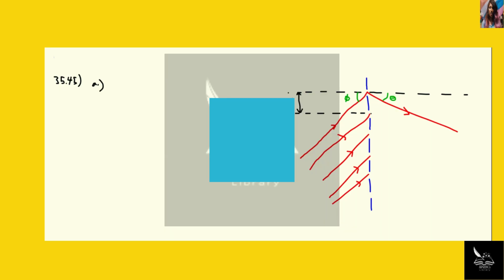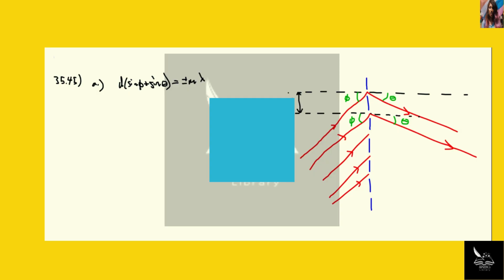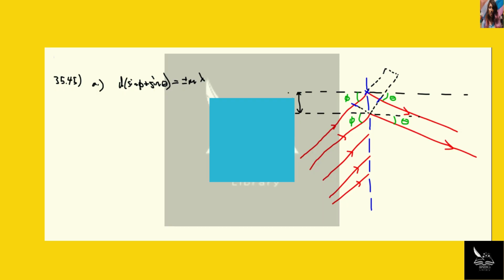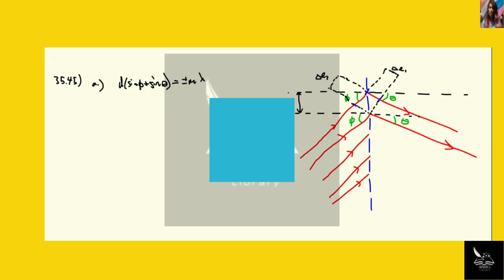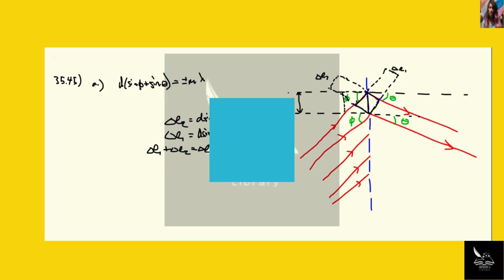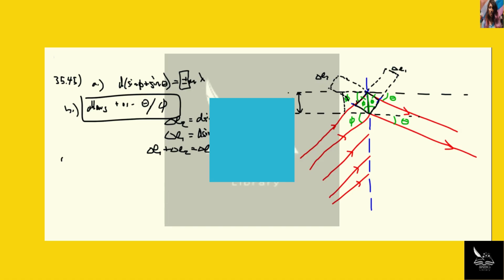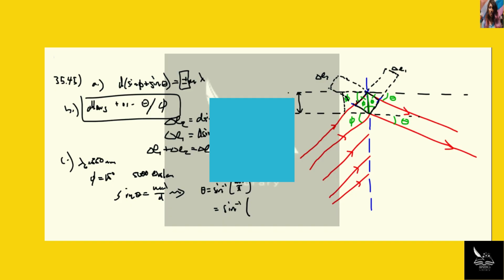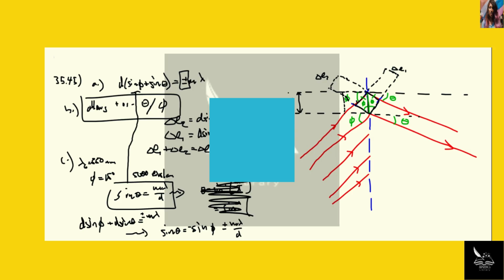Monochromatic light falls on a transmission diffraction grating at an angle to the normal. (a) Show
Monochromatic light falls on a transmission diffraction grating at an angle to the normal. (a) Show that Eq. 13 for diffraction maxima must be replaced by (b) Explain the sign. (c) Green light with a wave- length of 550 is incident at an angle of to the normal on a diffraction grating with 5000 lines/cm. Find the angles at which the first-order maxima occur.